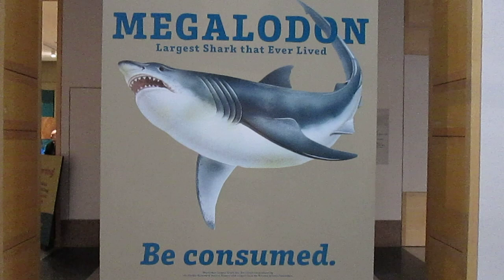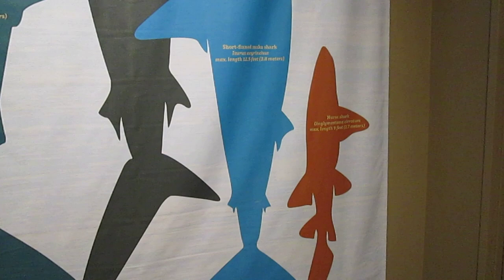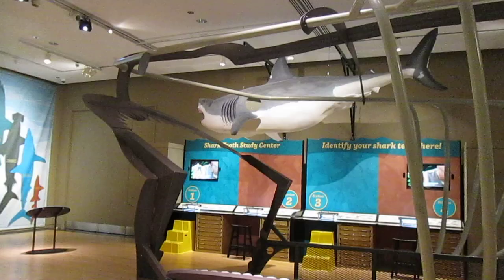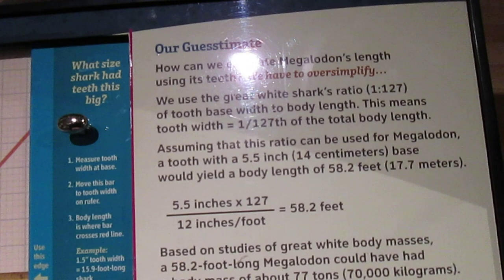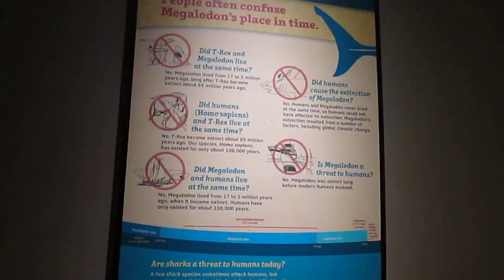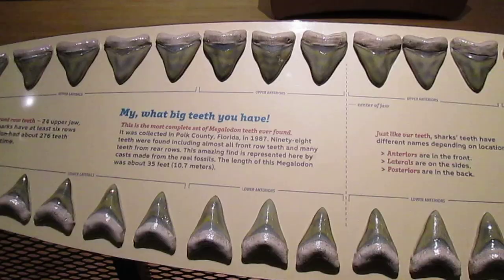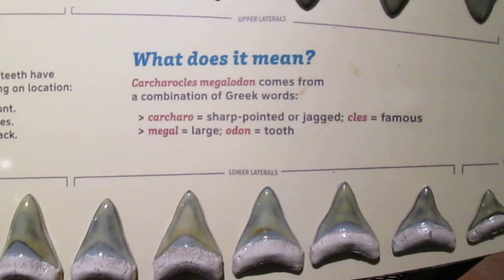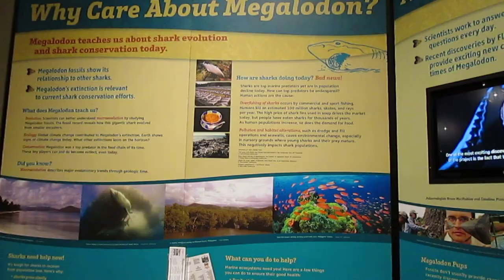Megalodon Exhibit at Sam Noble Museum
This is a tour of an exhibit featureing the world's largest shark know so far, Charcarocles megalodon, more commomly know as Megolodon.  This exhibit shows the facts and myths about these famous beasts.